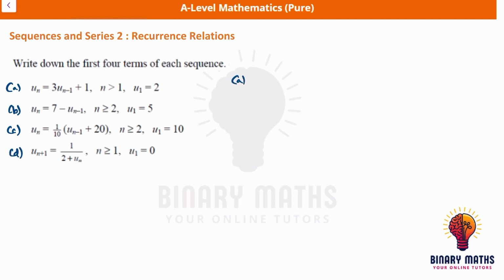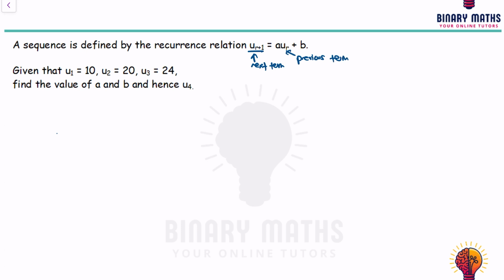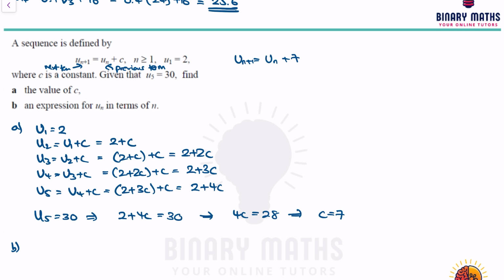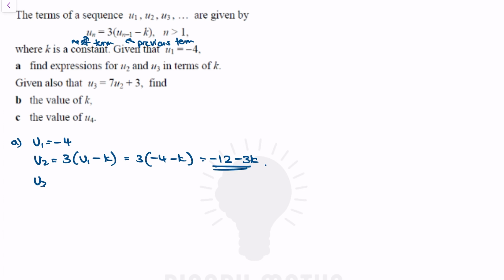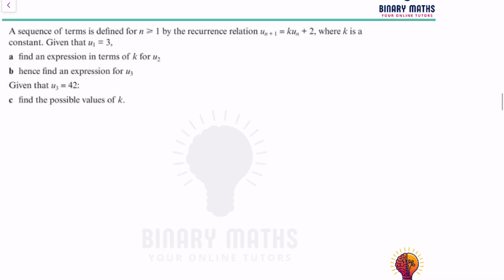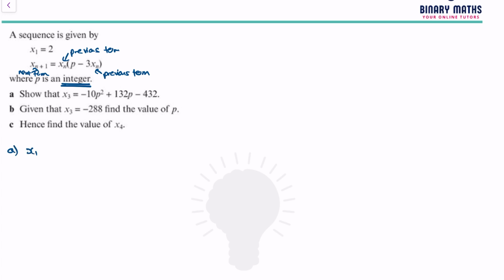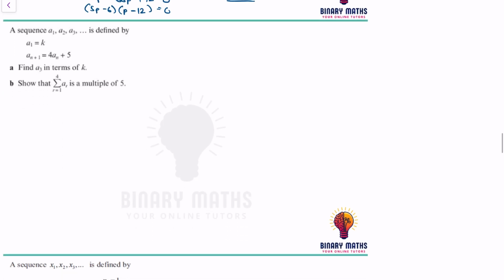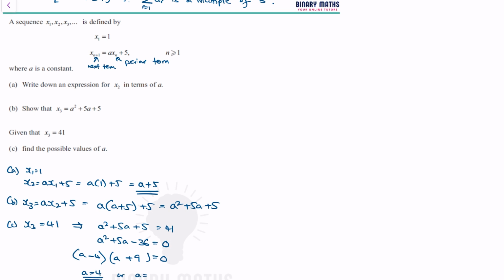A-Level Mathematics | Pure | Sequences & Series 2 | SS2.7 | Recurrence Relations Part 1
SS2.7 Recurrence Relations Part 1 | A-Level Mathematics | Pure | Sequences & Series 2